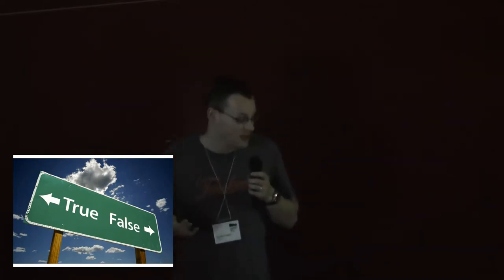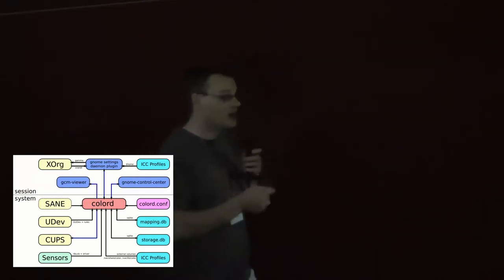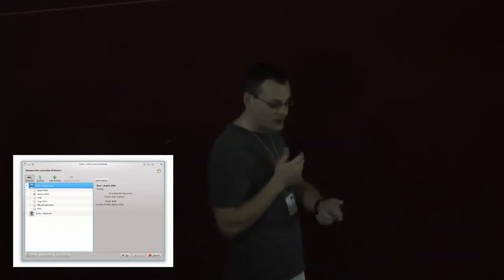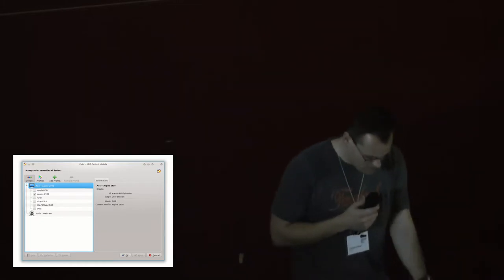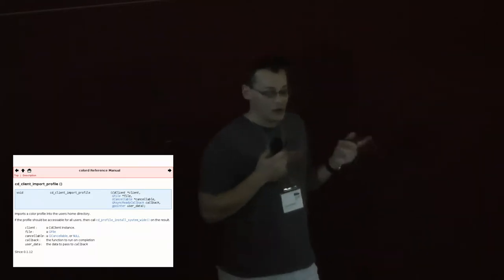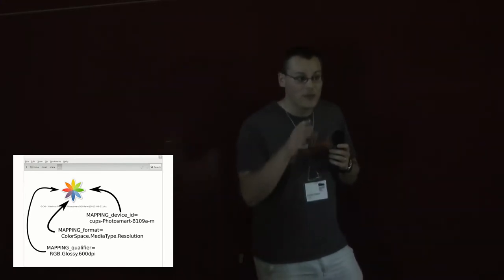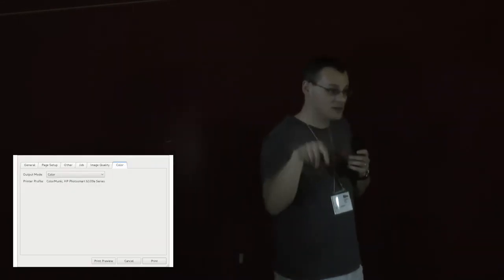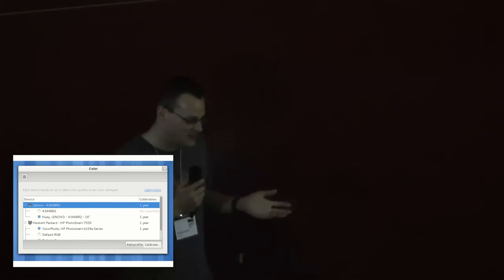Richard Hughes: colord - Linux Color Management Framework, One Year On